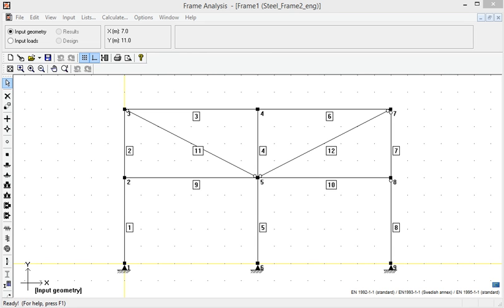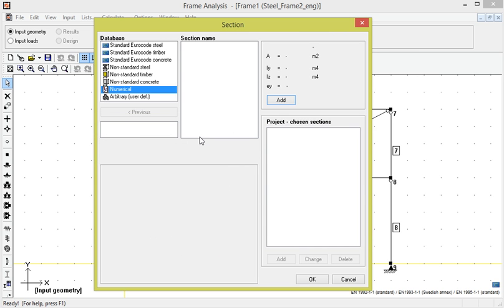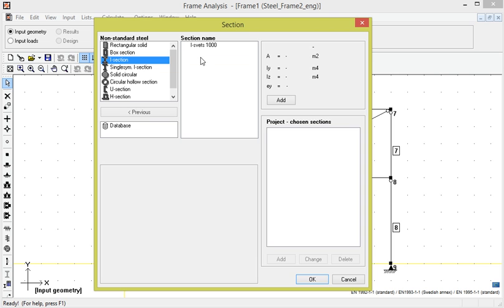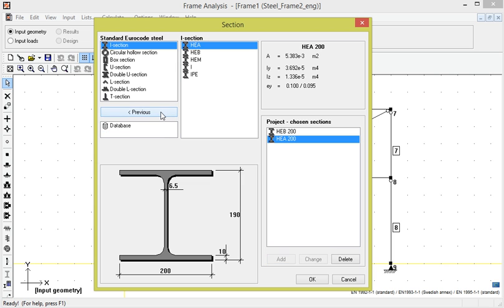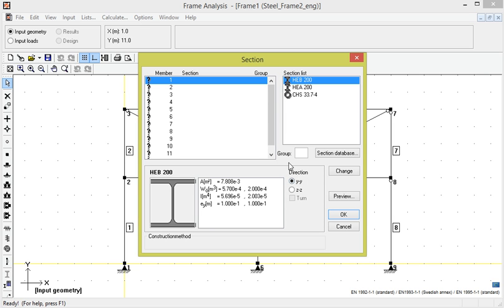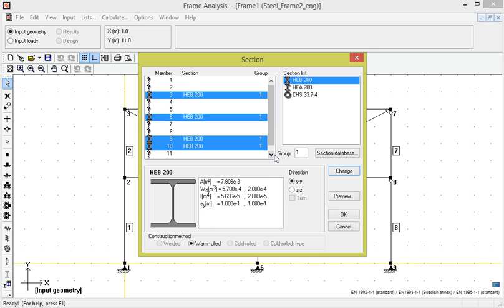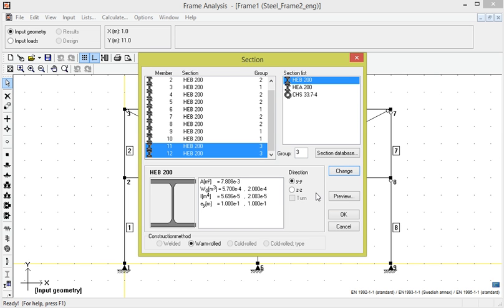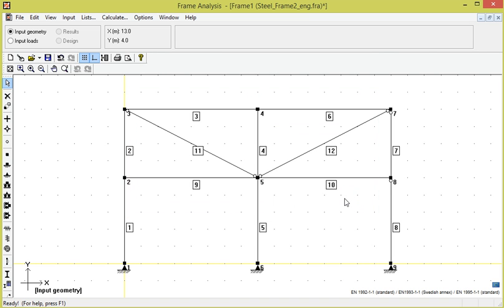WIN-Statik | Frame Analysis - 3 - Sections